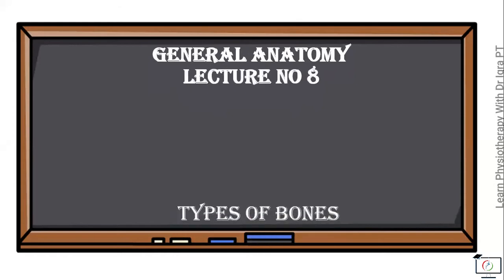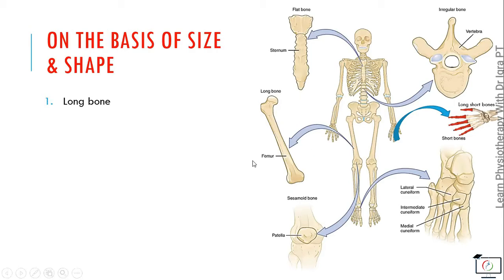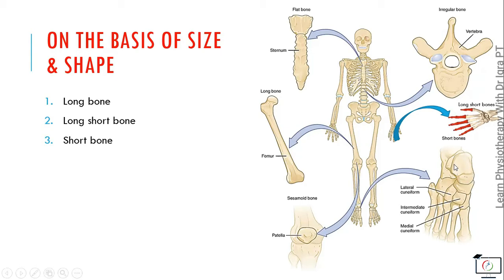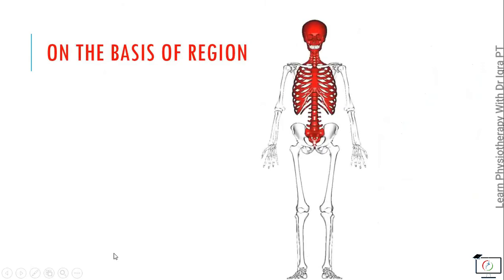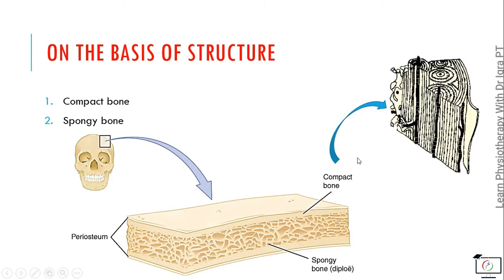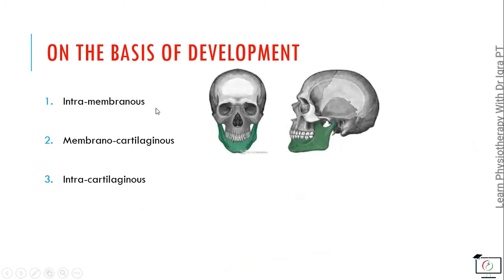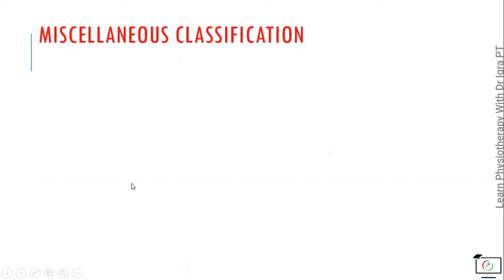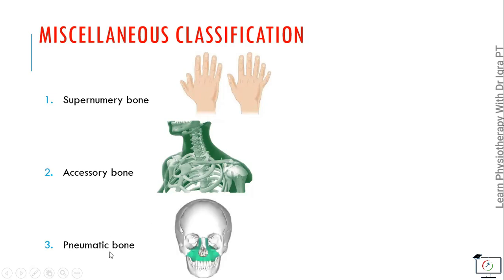Types Of Bones Of Human Skeleton | Human Osteology | General Anatomy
Welcome to the General Anatomy Lecture Series
Today I will teach you about the Types Of Bones Of Human Skeleton.
In Human Osteology Bones are classified on different basis that are described in detail in this lecture.

Outline : 0:09
On the basis of Shape & Size : 0:30
On the basis of  Region : 2:22
On the basis of Structure : 2:45
On the basis of Development : 3:10
Miscellaneous Classification :4 :12